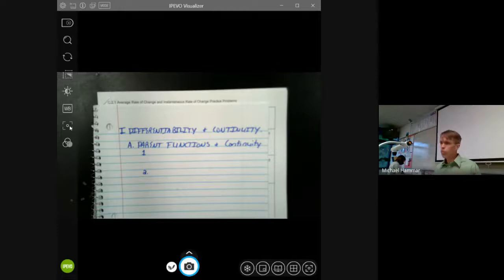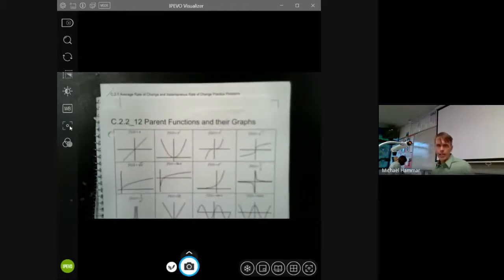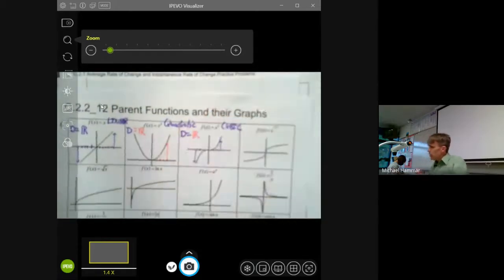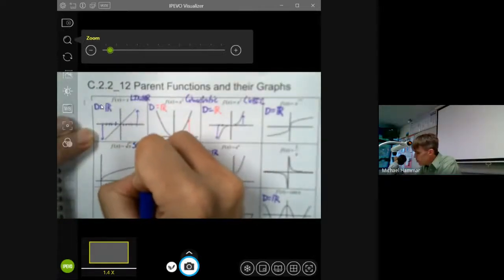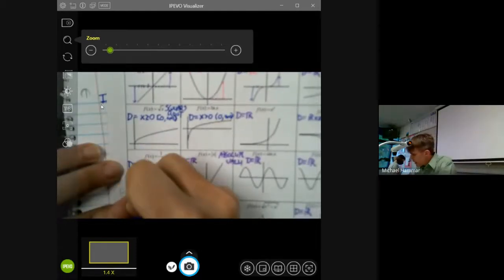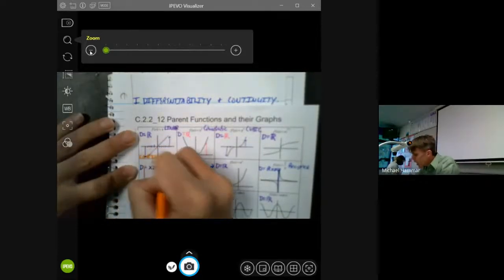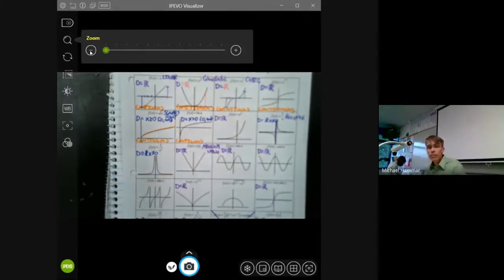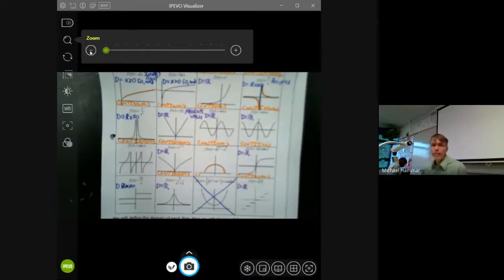C 2 2 Parent functions and Continuity on Domain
You will look at parent functions and discuss are they continuous on their domain.